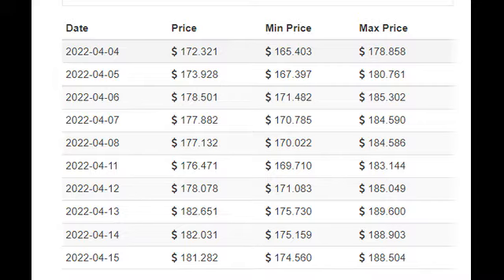Apple Inc 🔥 Apple Inc ⚡ AAPL STOCK PREDICTION 🚀 🤑 AAPL NEWS 2,APRIL 2022⚡⚡ AAPL STOCK 🔥🔥!!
Updated on Apr 02, 2022

Evaluation of Apple stock downgraded after the last trading session.
(Updated on Apr 01, 2022)

The stock lies the upper part of a wide and falling trend in the short term, and this may normally pose a very good selling opportunity for the short-term trader as reaction back towards the lower part of the trend can be expected. A break up at the top trend line at $178.67 will firstly indicate a slower falling rate, but may be the first sign of a trend shift. Given the current short-term trend, the stock is expected to fall -3.21% during the next 3 months and, with a 90% probability hold a price between $144.49 and $172.94 at the end of this 3-month period. Do note, that if the stock price manages to stay at current levels or higher, our prediction target will start to change positively over the next few days as the conditions for the current predictions will be broken.

Signals & Forecast
The Apple stock holds a sell signal from the short-term moving average; at the same time, however, there is a buy signal from the long-term average. Since the short-term average is above the long-term average there is a general buy signal in the stock giving a positive forecast for the stock. On further gains, the stock will meet resistance from the short-term moving average at approximately $175.73. On a fall, the stock will find some support from the long-term average at approximately $166.08. A break-up through the short-term average will send a buy signal, whereas a breakdown through the long-term average will send a sell signal. Furthermore, there is a buy signal from the 3 month Moving Average Convergence Divergence (MACD). Some negative signals were issued as well, and these may have some influence on the near short-term development. A sell signal was issued from a pivot top point on Tuesday, March 29, 2022, and so far it has fallen -2.63%. Further fall is indicated until a new bottom pivot has been found. Volume fell together with the price during the last trading day and this reduces the overall risk as volume should follow the price movements.

Support, Risk & Stop-loss
Apple finds support from accumulated volume at $172.19 and this level may hold a buying opportunity as an upwards reaction can be expected when the support is being tested.

This stock has average movements during the day and with good trading volume, the risk is considered to be medium. During the last day, the stock moved $2.94 between high and low, or 1.71%. For the last week, the stock has had a daily average volatility of 1.82%.

The Apple stock is overbought on RSI14 and lies in the upper part of the trend. Normally this may pose a good selling opportunity for the short-term trader, but some stocks may go long and hard while being overbought. Regardless, the high RSI together with the trend position increases the risk and higher daily movements (volatility) should be expected. A correction down in the nearby future seems very likely and it is of great importance that the stock manages to break the trend before that occurs.

Our recommended stop-loss: $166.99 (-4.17%) (This stock has medium daily movements and this gives medium risk. The RSI14 is 86 and this increases the risk substantially. There is a sell signal from a pivot top found 3 days ago.)

Is Apple Inc. stock A Buy?
Apple holds several positive signals, but we still don't find these to be enough for a buy candidate. At the current level, it should be considered as a hold candidate (hold or accumulate) in this position whilst awaiting further development. Due to some small weaknesses in the technical picture we have downgraded our analysis conclusion for this stock since the last evaluation from a Buy to a Hold/Accumulate candidate.

Current score: -0.403

Insiders are negative selling more shares than they are buying in Apple
In the last 100 trades there were 6.97 million shares bought and 13 million shares sold. The last trade was done 29 days ago by Wagner Susan who bough 1.69 thousand shares. In general the insiders are selling more stocks than they buy. There can be a variety of reasons for this, but in general it can be considered as a negative signal.

Predicted Opening Price for Apple Inc. of Monday, April 4, 2022
The predicted opening price is based on yesterday's movements between high, low, and the closing price.

Fair opening price April 4, 2022
$173.69